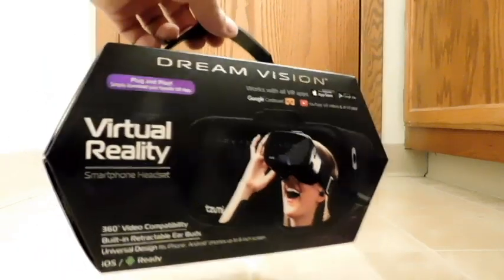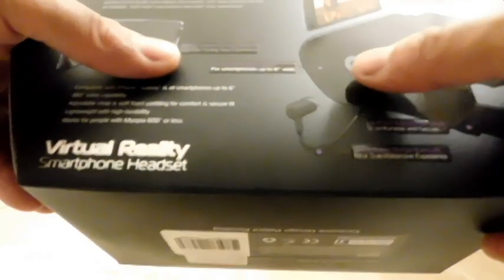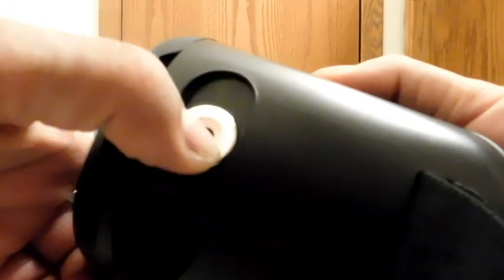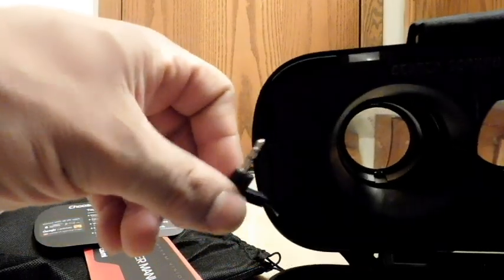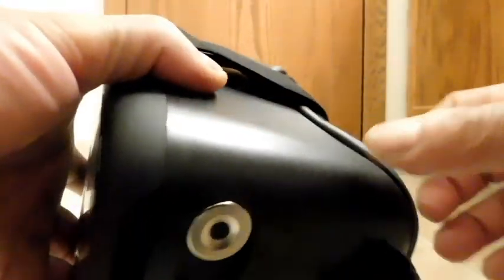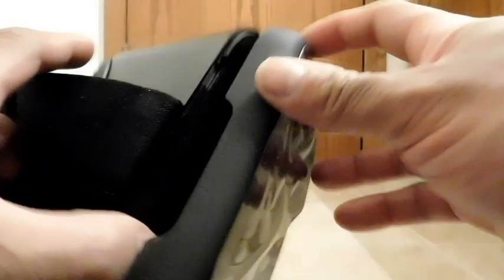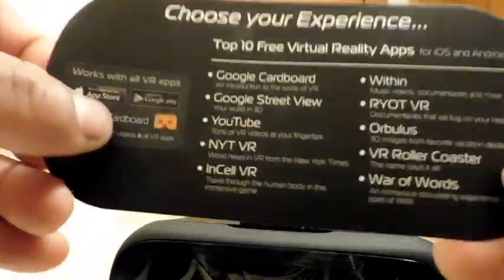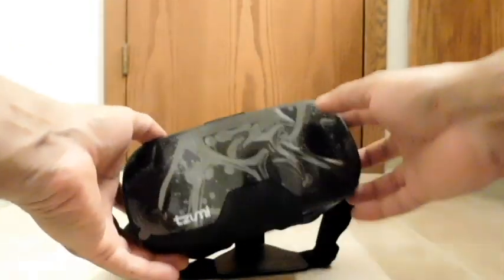Dream Vision: VR Smartphone Headset (unboxing & review)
Timestamps:
0:00    intro
0:39    around the box
3:42    unboxing
10:54  impressions and more details after use
15:27  impressions of demos played
17:23  conclusion